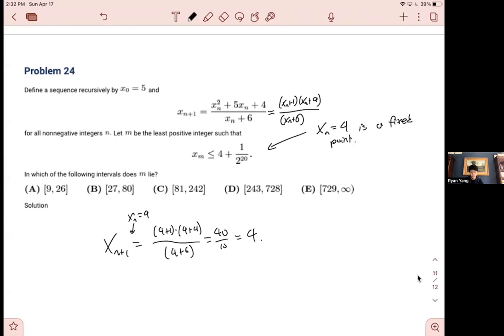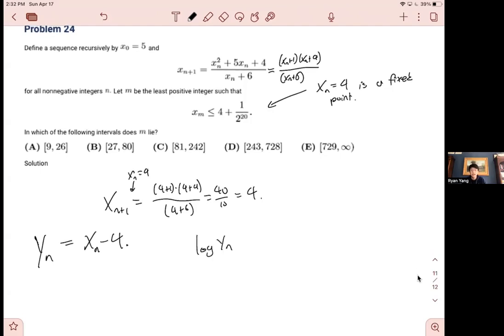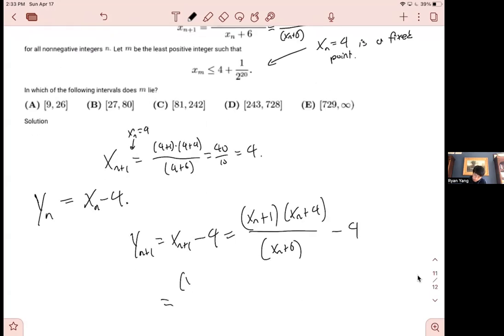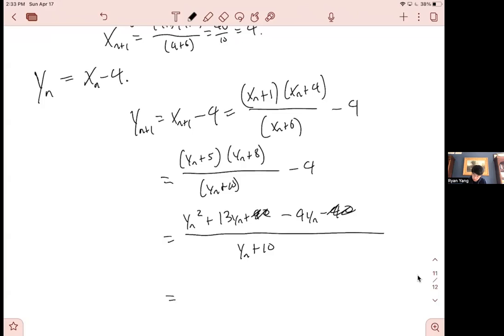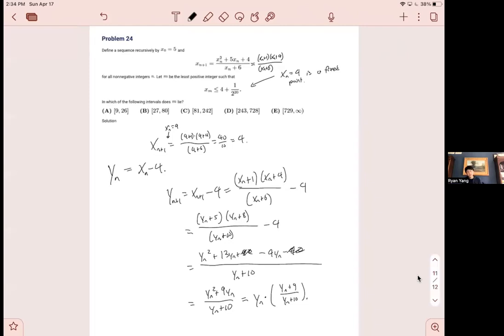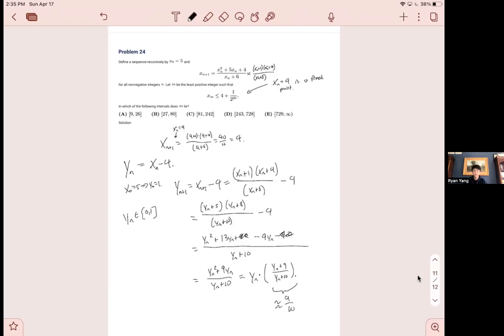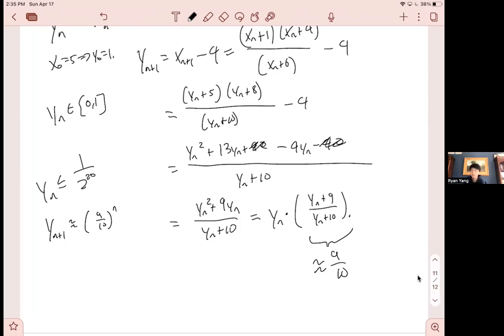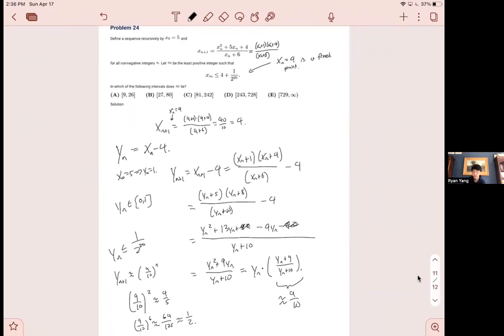2019 AMC 10B #24